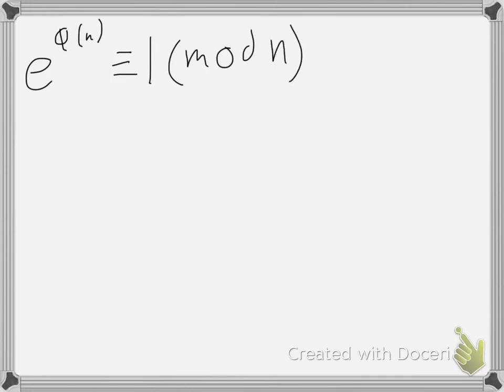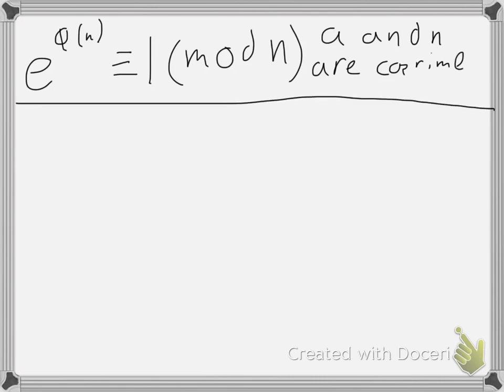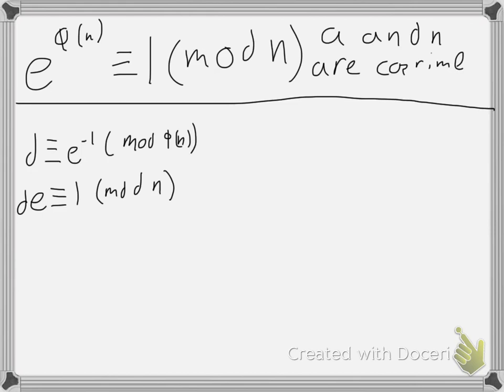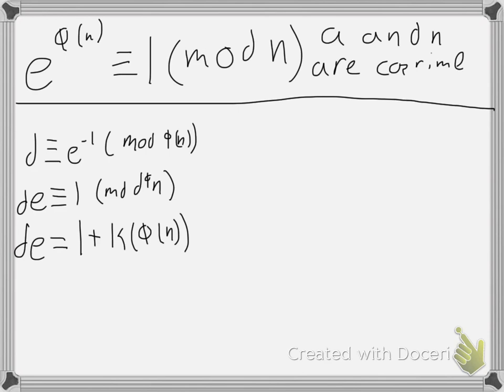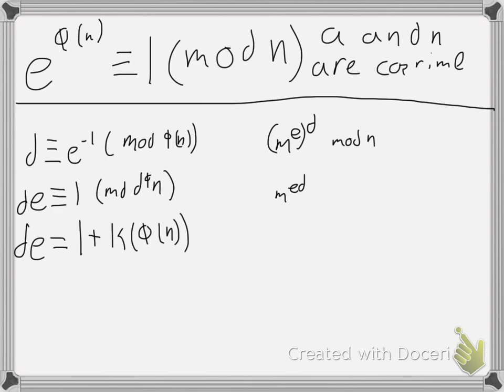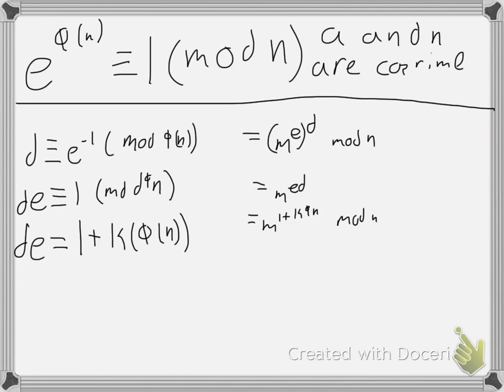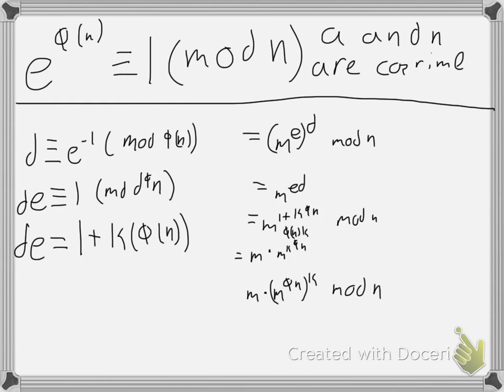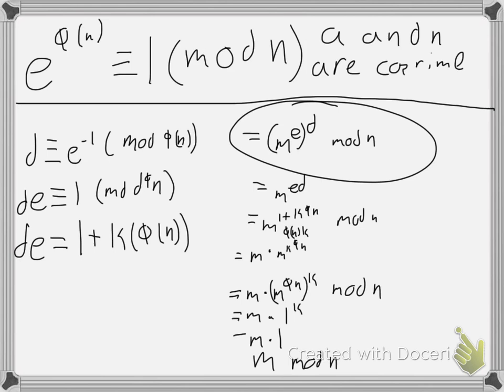Homework 1.4 Why Does RSA work?